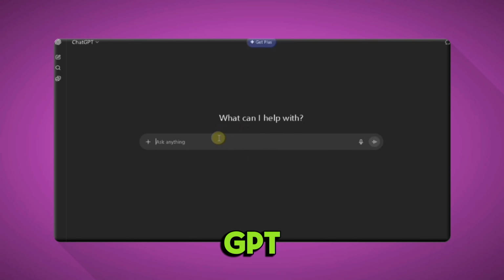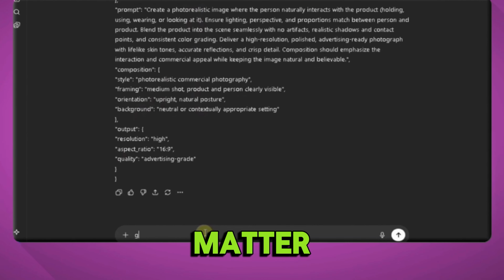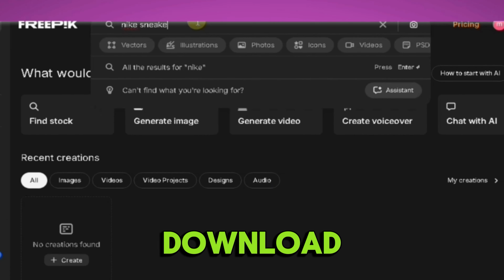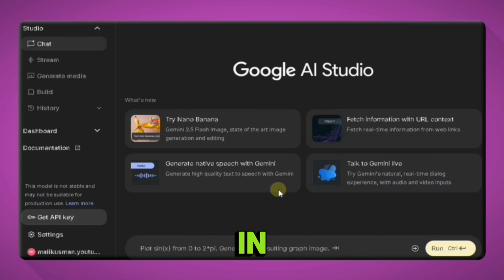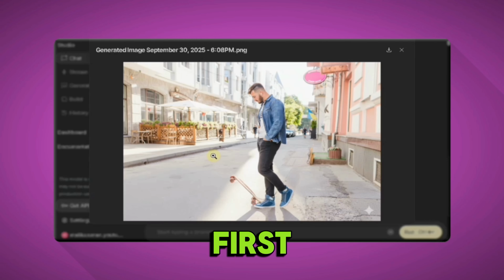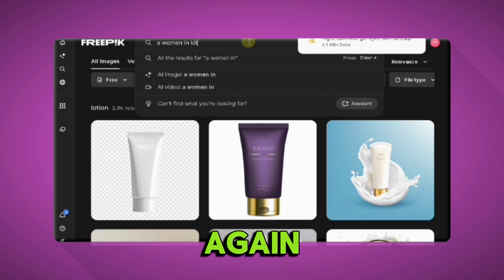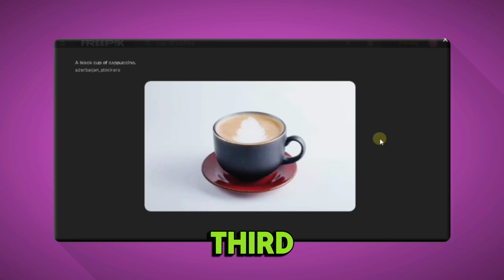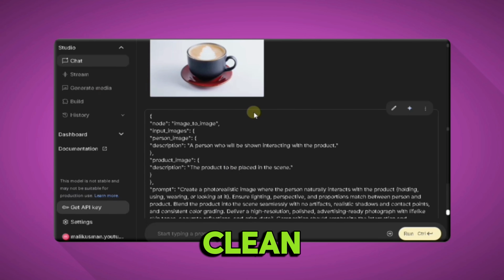Turn Nano Banana into CASH 💰 | Make Money Online with AI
Are you ready to turn Nano Banana AI into a real income stream? 🍌💻 In this video, I’ll show you exactly how to make money with Nano Banana step by step — even if you’re a beginner with no tech experience.

Nano Banana is one of the most powerful new AI tools of 2025, and people are already using it to create content, automate tasks, and build online businesses. But here’s the real question: how can YOU use Nano Banana to start making money today?

Inside this tutorial, you’ll learn:
✅ What Nano Banana AI is and how it works
✅ Different ways to make money online using this tool
✅ How to start with little or no investment
✅ Tips to scale your income using automation

Whether you want to earn passive income, grow a side hustle, or even build a full-time online business, this video gives you the blueprint. I’ll break everything down in simple, beginner-friendly steps so you can follow along and take action right away.

👉 Don’t just watch — take notes, follow the process, and by the end of this video, you’ll have a clear path to turning Nano Banana AI into cash.

Prompt 👉
Generate a JSON prompt with the following rules:

node must be "image_to_image"

input_images must include:

1. person_image → description: "A person who will be shown interacting with the product."

2. product_image → description: "The product to be placed in the scene."

prompt must describe: "Create a photorealistic image where the person naturally interacts with the product (holding, using, wearing, or looking at it). Ensure lighting, perspective, and proportions match. Blend seamlessly with no artifacts. High resolution, polished, advertising-ready."

composition must include:
style = "photorealistic commercial photography"
framing = "medium shot, product and person clearly visible"
orientation = "upright, natural posture"
background = "neutral or contextually appropriate setting"

output must include:
resolution = "high"
aspect_ratio = "4:5"
quality = "advertising-grade"

Only return the JSON object, nothing else